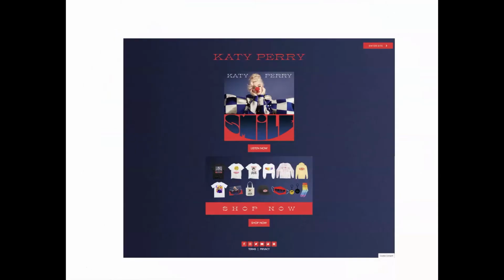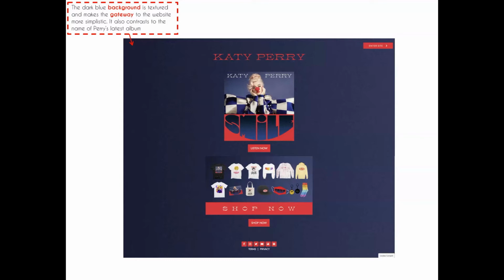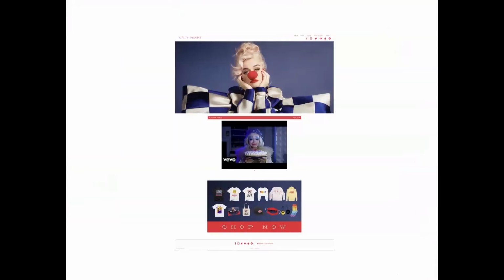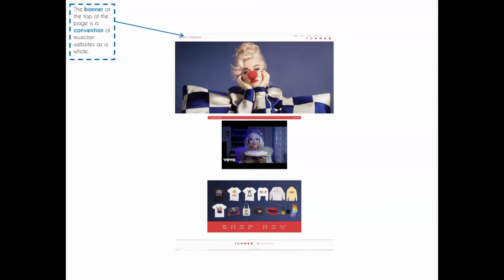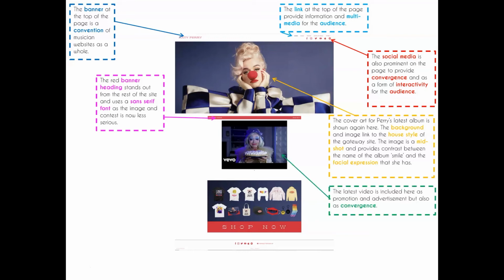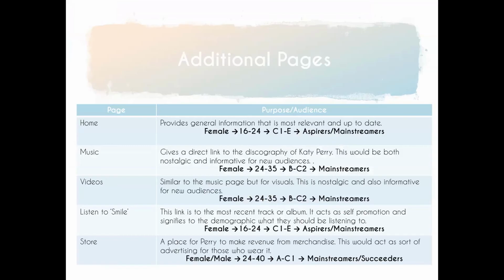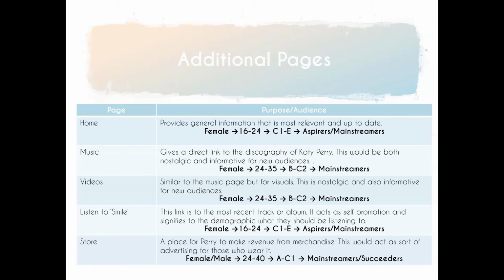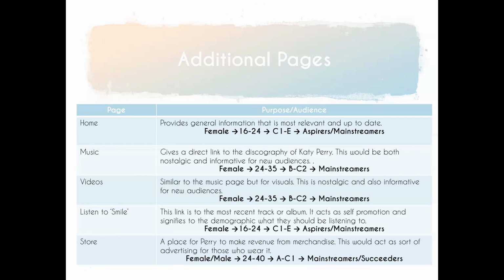Katy Perry - Website Analysis and Annotations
A video breaking down Katy Perry's website with annotation and analysis.

Remember that in your exam you will study EITHER Katy Perry OR Taylor Swift so double check with your teachers which artist you are studying!